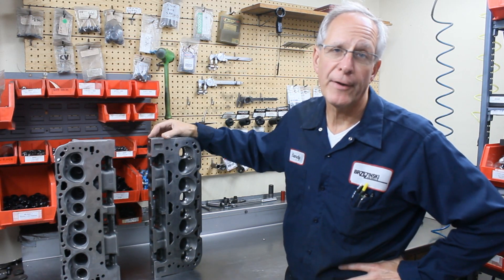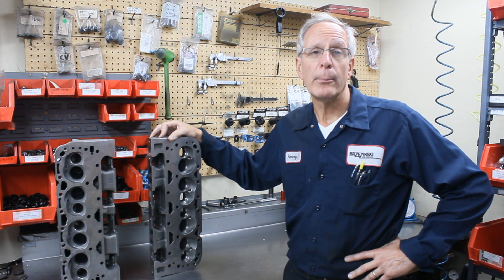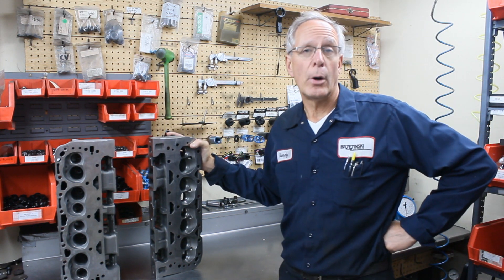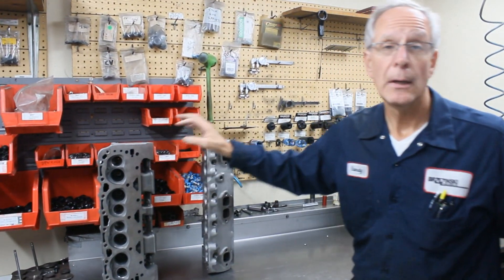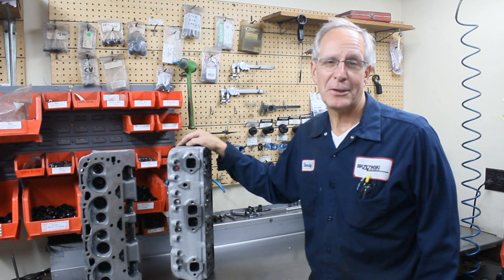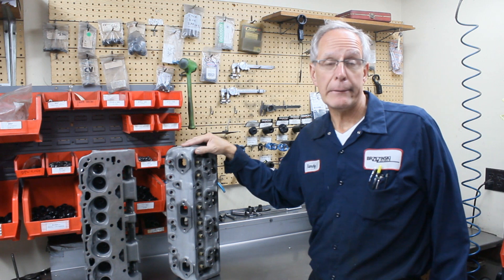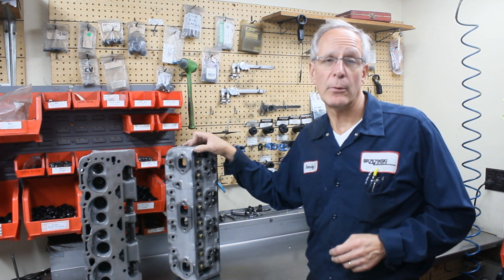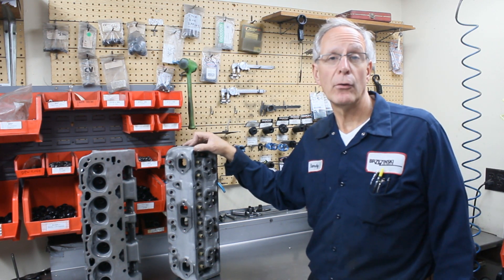Disguised Heads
Aftermarket heads made to look like the double hump heads.